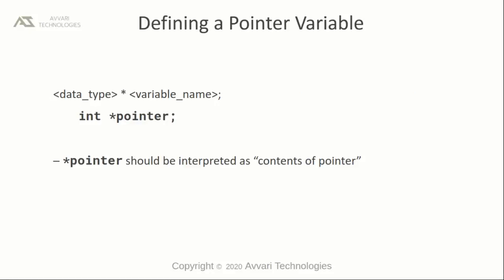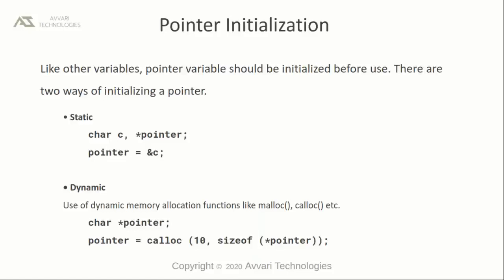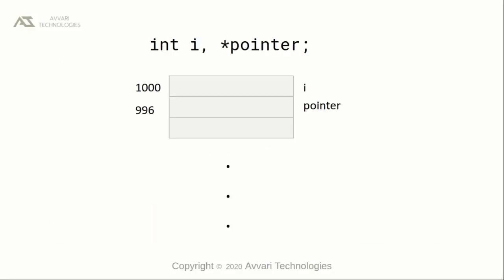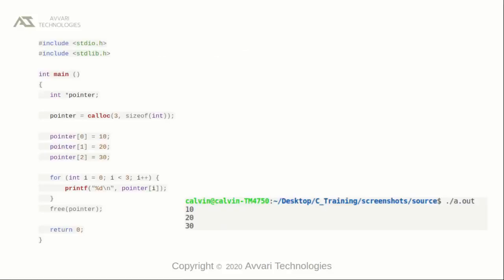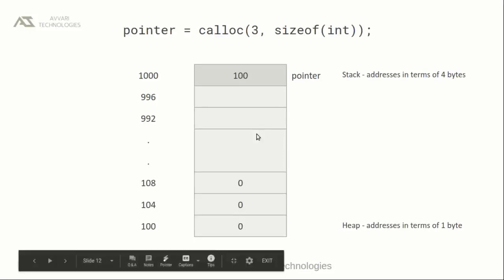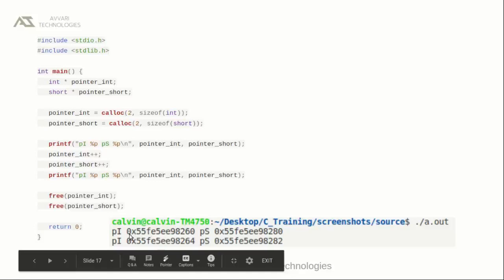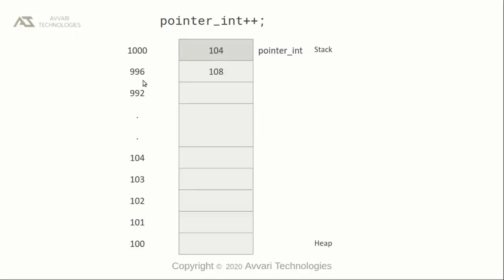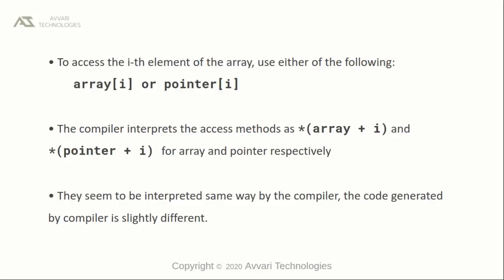Chapter 6 Pointers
In this video pointer initialization, pointer arthmatics and relation between pointers & arrays are explained.